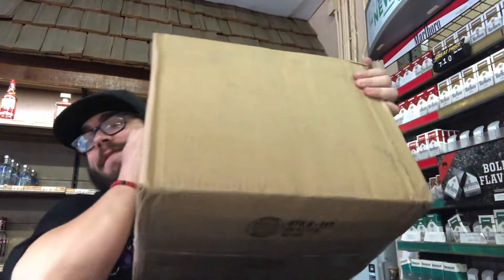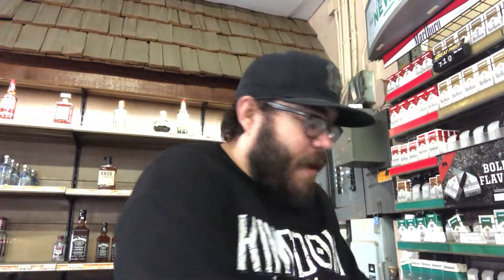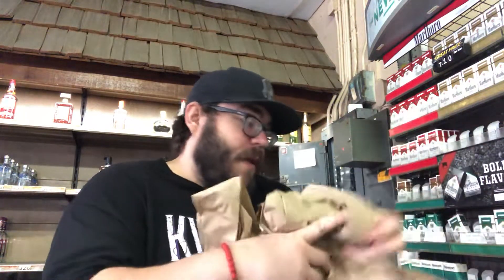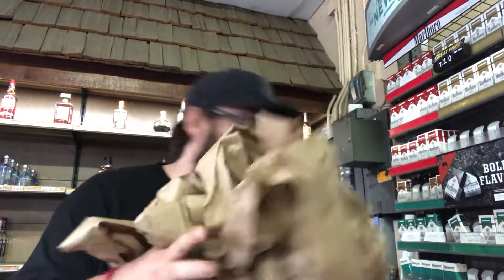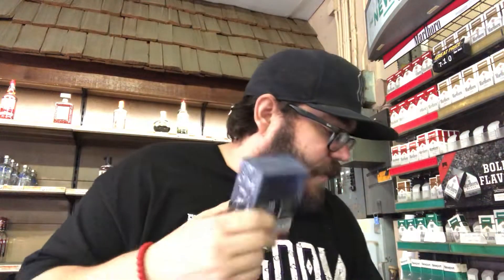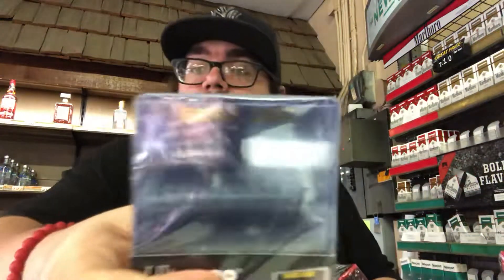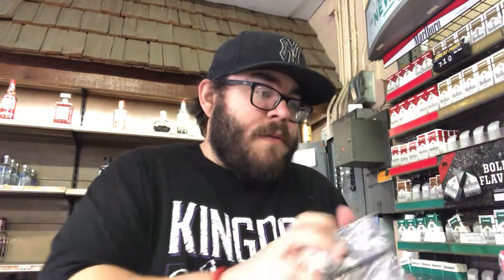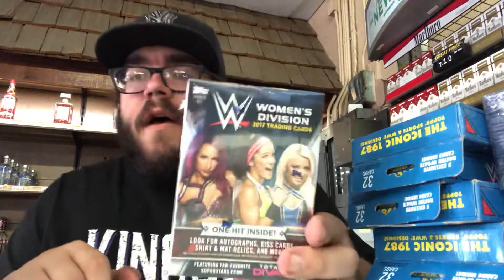Big Ole Box From DA Card World